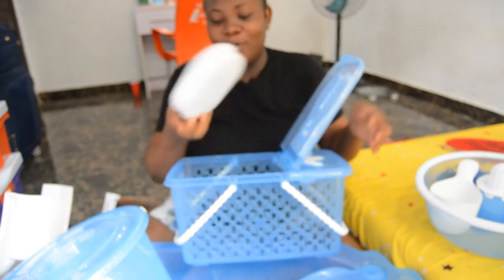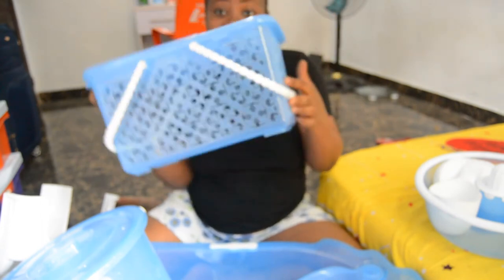Baby Bath Tub set review 2021 || New Born essential For bathing